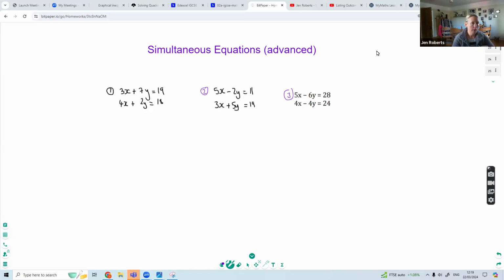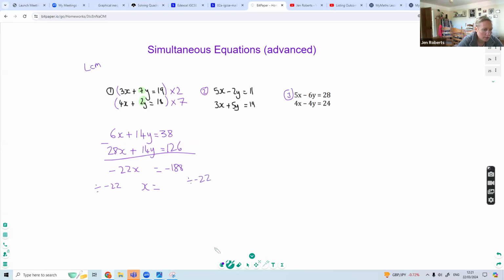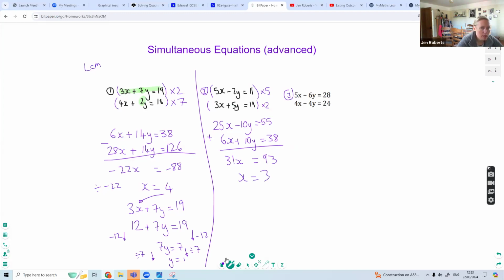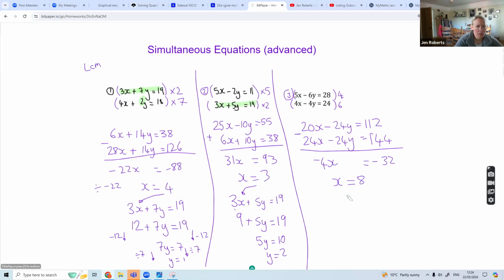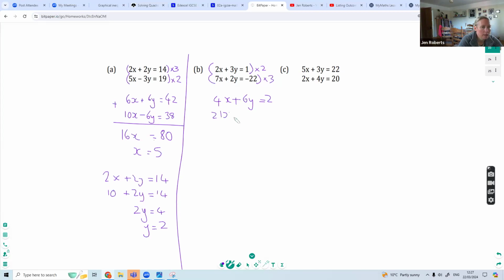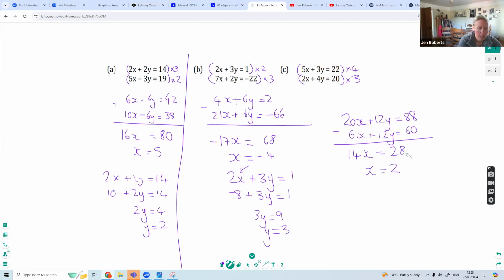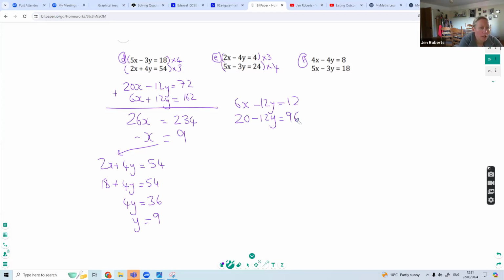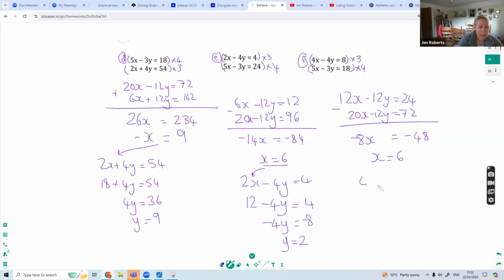Simultaneous Equations (advanced)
Part (2) simultaneous equations advanced, multiplying the equations before deciding to add or subtract equations.